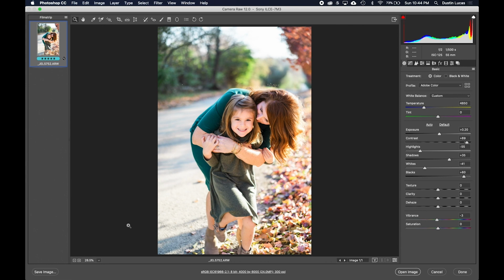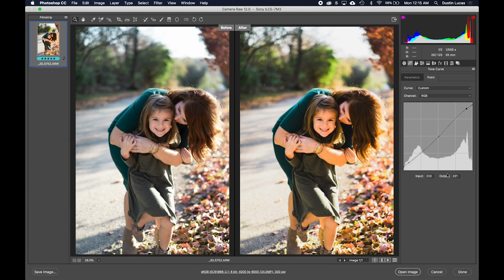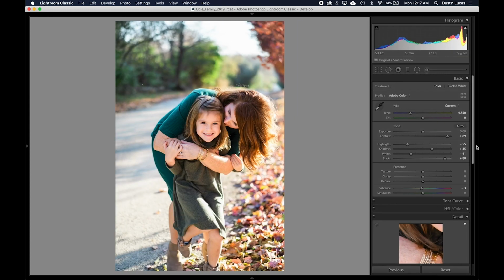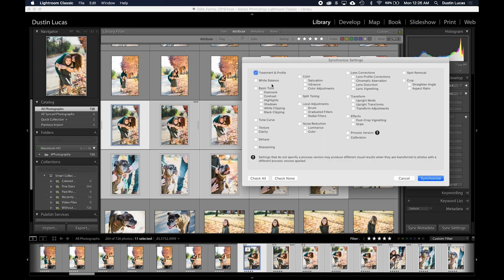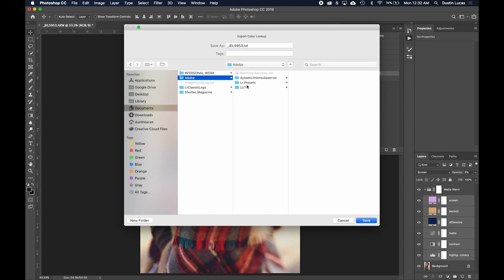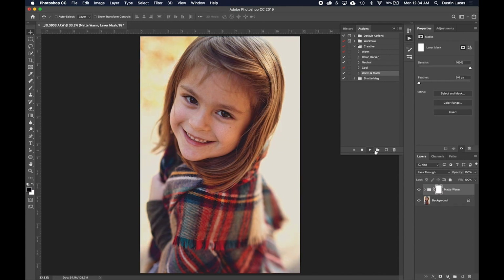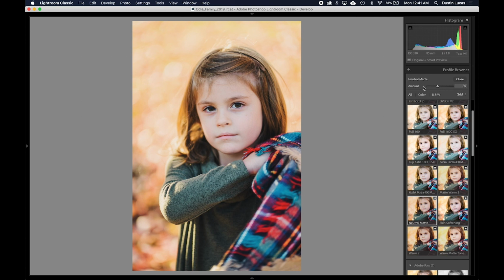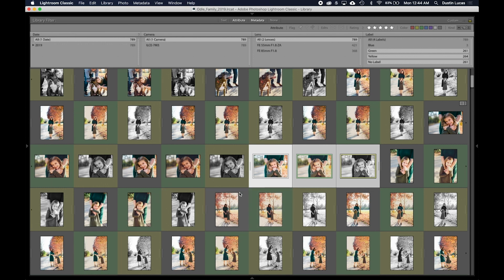5 Reasons to Build Custom Lightroom Profiles with Dustin Lucas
When it comes to editing creatives, I want to work in Lightroom so I can quickly apply different styles to my images with a single click. Beyond applying just a preset, you have the ability to add a more creative shift to your images using profiles. Applying a profile is the newest way to shift your corrected image to the next level without requiring you to re-edit—it’s the one-click solution you’ve been waiting for. Here is why I use profiles and how they’ve transformed my editing workflow.

1) Profiles are simple to use, and building one is as easy as saving a preset in Lightroom. 2) Using custom profiles is the most efficient way for me to choose what creative look I want. 3) When it’s all said and done, quality cannot be compromised, and you want to work with the best tool. 4) I can build multiple profiles to offer a wide variety of styles to a single image. 5) With a busy workload, I have to rely on a convenient workflow and work in one place for my editing.